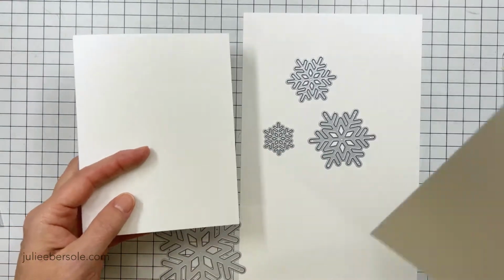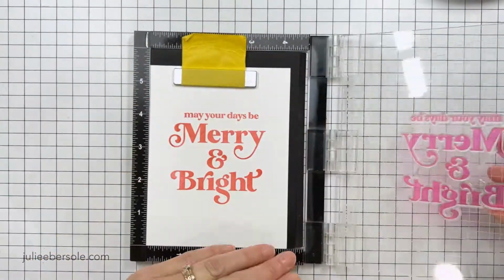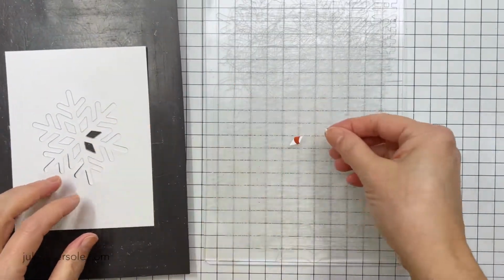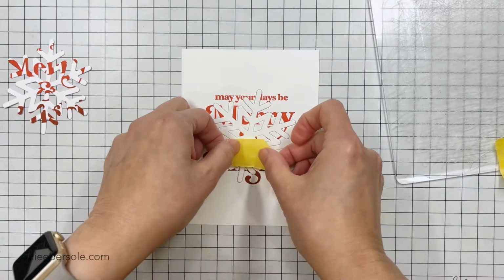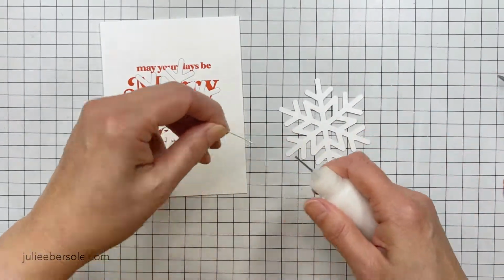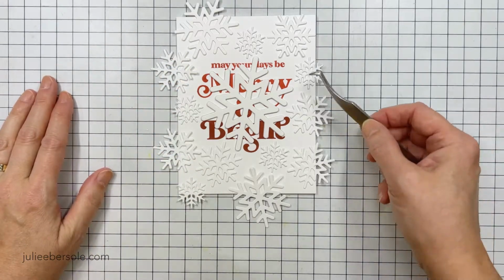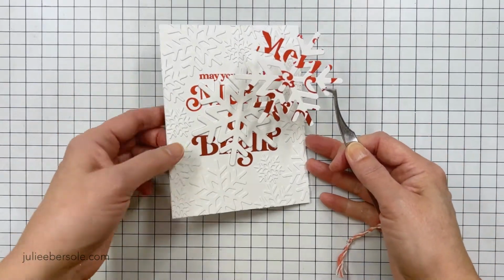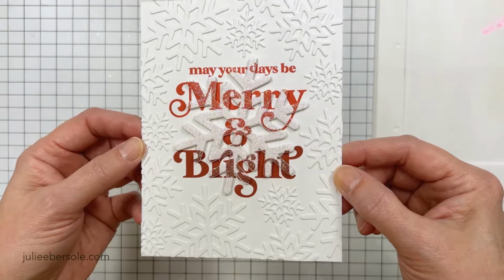ECLIPSE CARDS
I've been asked how to achieve this particular die cutting effect, so here's a quick tutorial! More details at my blog post

Supplies List:
Sending Holiday Cheer by Julie Ebersole, Essentials by Ellen Clear Stamps
New & Improved Mini MISTI Laser Etched Stamping Tool (6-1/8 X 7), My Sweet Petunia